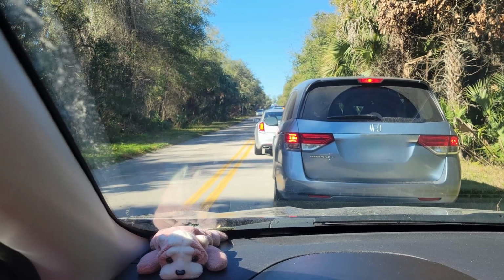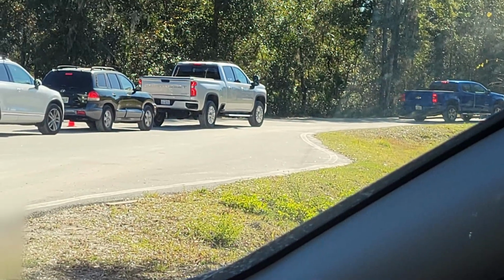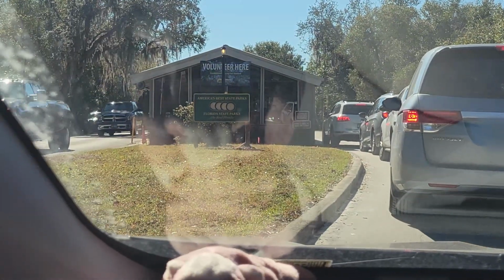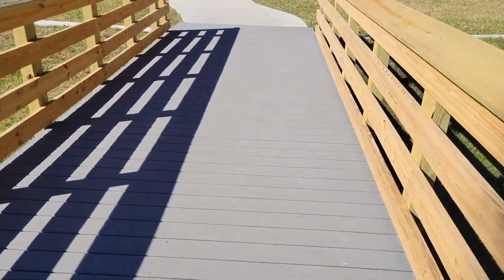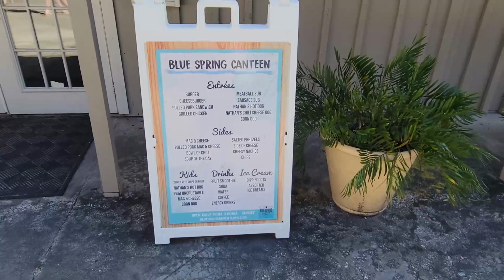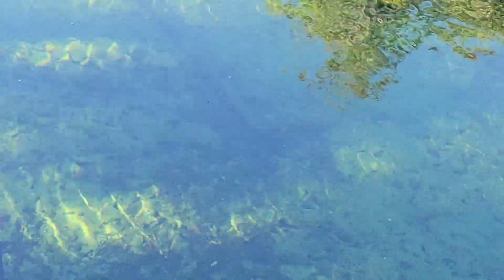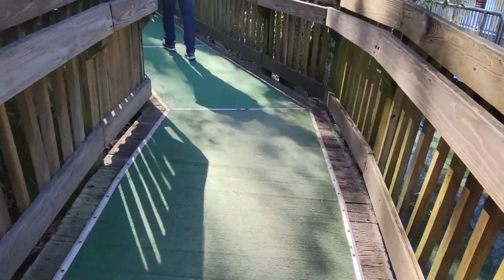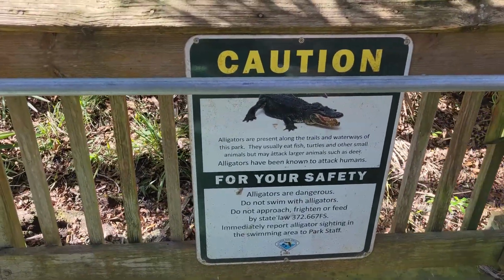Blue Spring State Park First Impressions!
I've waited all summer for this moment! Every winter, the manatees migrate from their sea homes to Florida's natural springs, where the water remains a constant 70-72 degrees. These adorable sea cows are a huge draw for tourists and locals alike, and Blue Spring State Park is one of the more popular areas for viewing them.

But popularity means crowds, so what does that mean if you have social anxiety (or just like your nature uncluttered by other humans)? Here is my first impression of the park, including a little bit of information about handicap access and other amenities. Enjoy!

For more info about Blue Spring State Park, please visit their website!

Timestamps:
00:00-00:56 - Intro
00:56-04:09 - Entrance line and admission fees
04:09-05:57 - Handicap parking, restrooms, restaurant and gift shop
05:57-07:55 - Manatees! (with music because it was NOISY)
07:55-09:30 - Viewing area access and boardwalk info
09:30-09:54 - Spring boil (saw a couple more manatees!)
09:54-14:53 - Final thoughts and outro